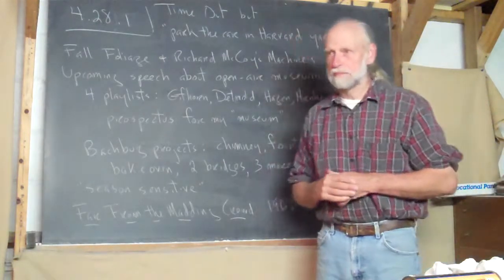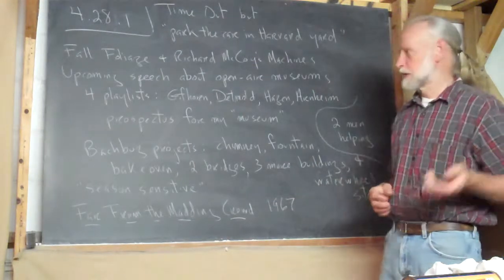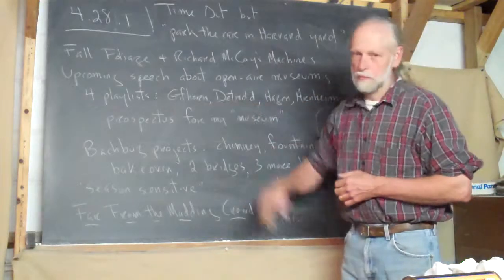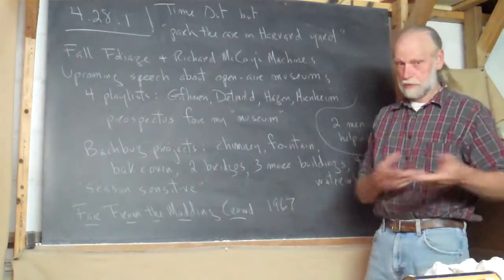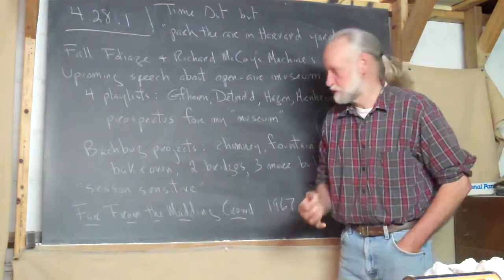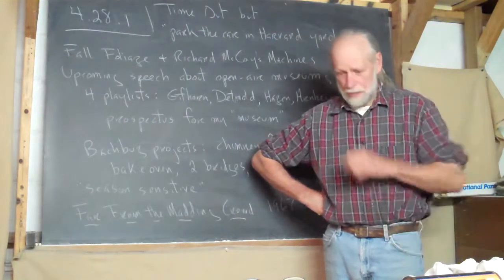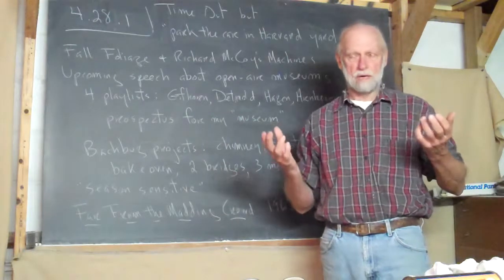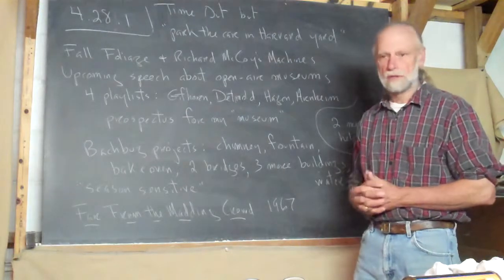4.28.1 Time Out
Frank announces that he will be pausing in his guidance of Robert MacNeil's "The Story of English" because he has many other more seasonally sensitive things to show and teach about.